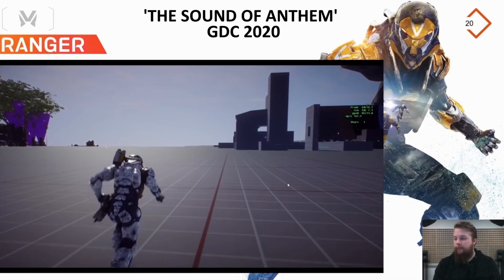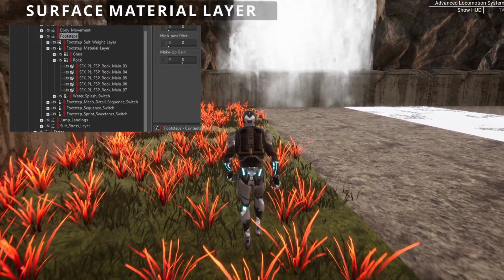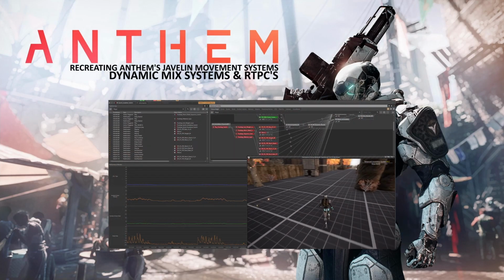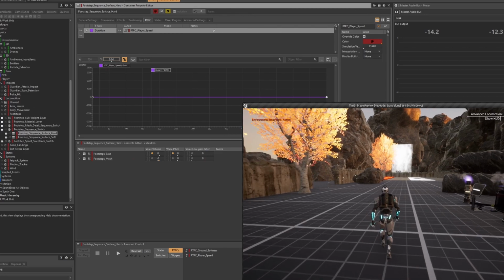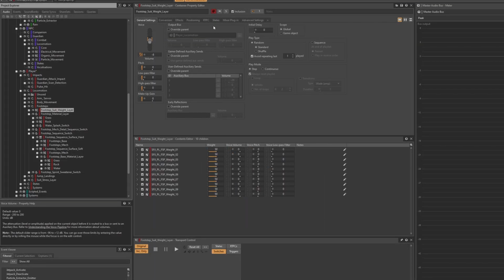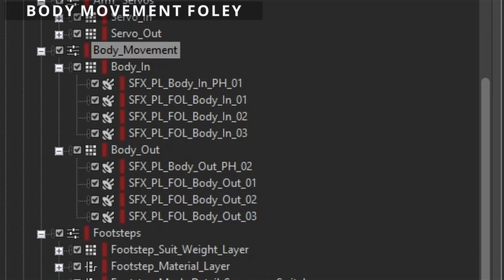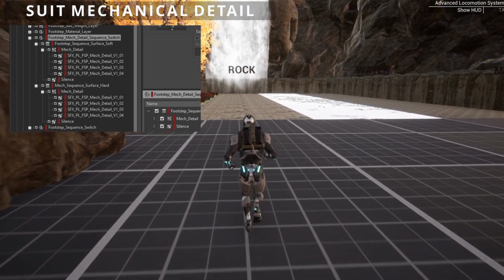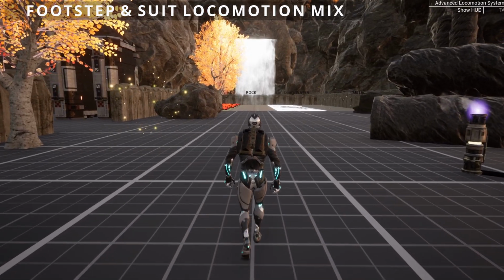Wwise & Unreal Implementation Demo: Recreating Anthem's Footstep & Suit Locomotion Systems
The first part of my Wwise and Unreal Implementation demo in which I go through my attempt to recreate some of the javelin footstep and suit locomotion systems from 'Anthem'.

The project is based on the overview in Bioware's 'The Sound of Anthem' talk from GDC 2020.

Original Video:
"The Sound of Anthem"